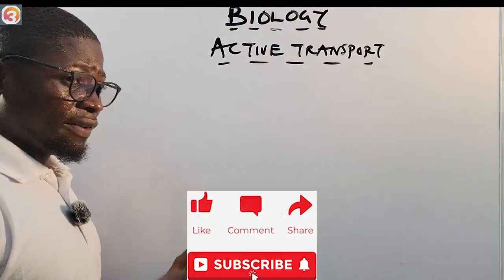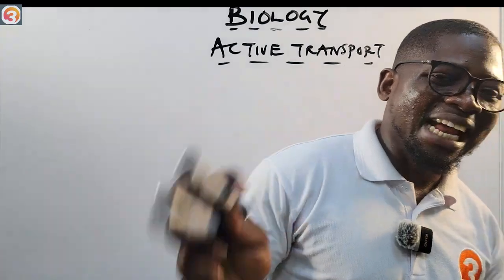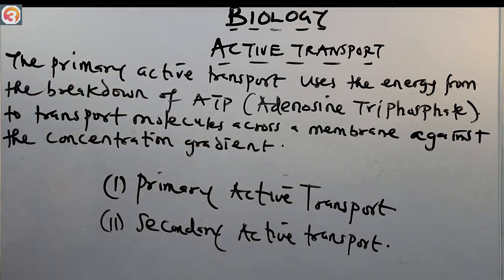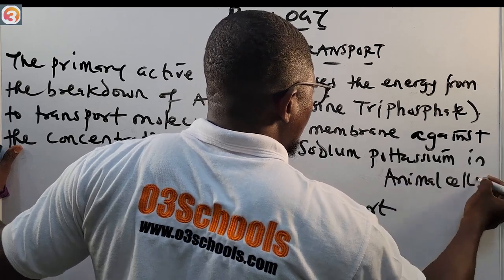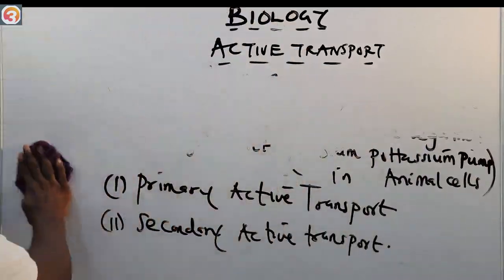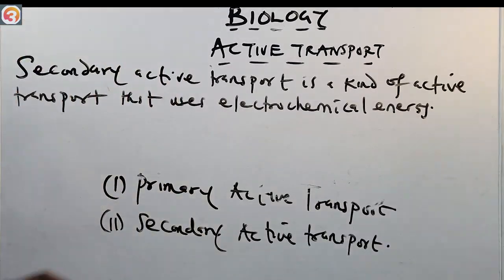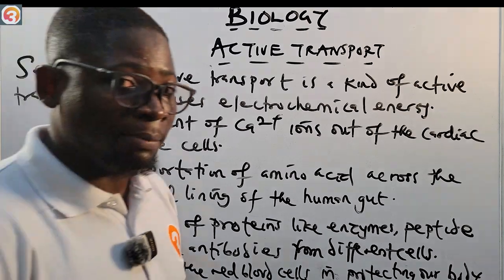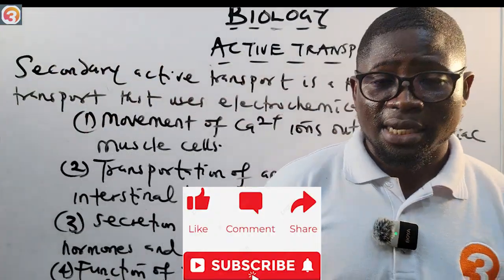JAMB Biology 2025 EP 57 - Active Transport + Likely Exam Questions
This is the 57th Episode of the JAMB Biology Online Lessons and Tutorials.

In this Episode, we learn about Active Transport and take questions from the O3SCHOOLS JAMB APP.